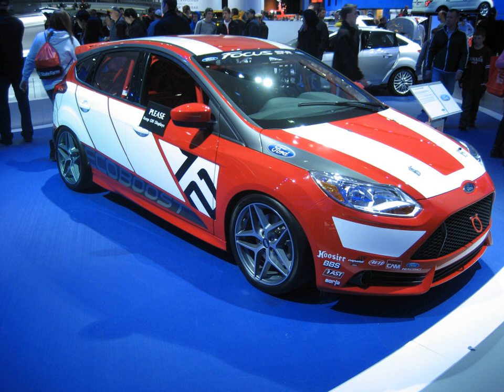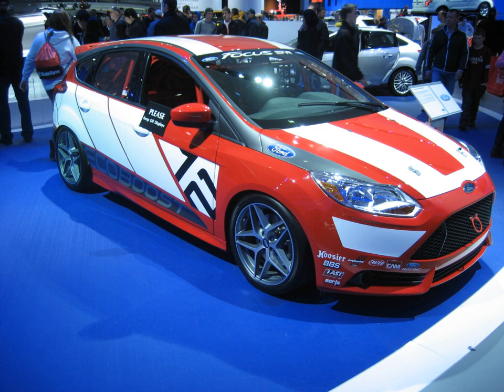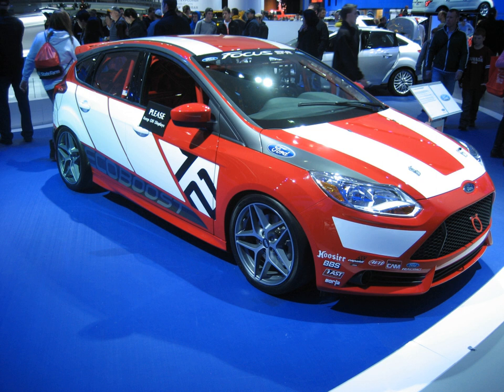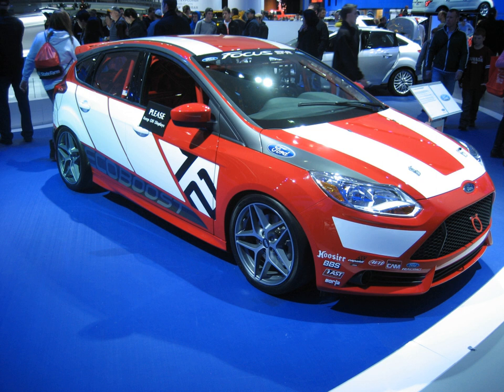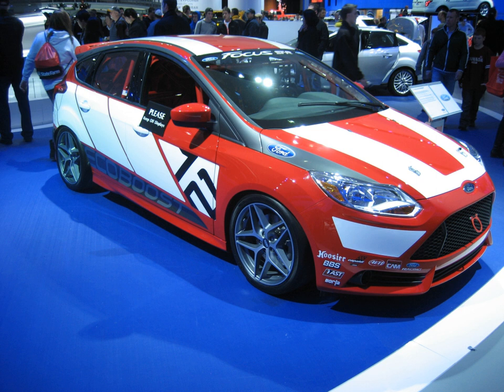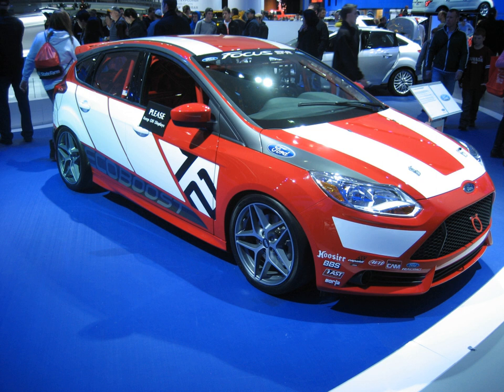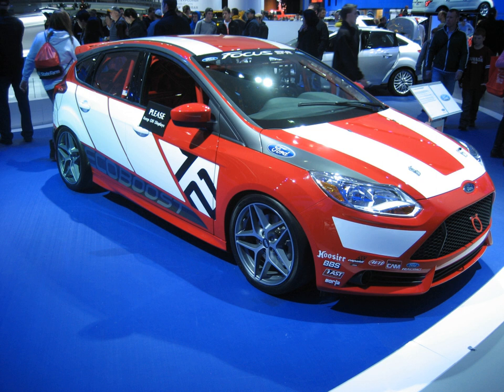Ford EcoBoost engine | Wikipedia audio article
00:00:56 1 Production: global family
00:02:36 1.1 Marketing: PTDi
00:03:05 2 Engine family list
00:03:15 3 Inline three-cylinder
00:03:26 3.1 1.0 L Fox
00:07:57 3.1.1 Applications
00:09:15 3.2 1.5 L Dragon
00:10:47 3.2.1 Applications
00:11:29 4 Inline four-cylinder
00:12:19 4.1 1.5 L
00:13:22 4.1.1 Applications
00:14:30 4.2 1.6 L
00:15:54 4.2.1 Safety and recalls
00:16:46 4.2.2 Specifications
00:17:13 4.2.3 Applications
00:19:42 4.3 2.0 L (2010–2015)
00:21:08 4.3.1 Specifications
00:21:32 4.3.2 Applications
00:24:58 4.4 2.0 L “Twin-scroll” (2015–)
00:25:56 4.4.1 Applications
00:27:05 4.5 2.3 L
00:27:53 4.5.1 Applications
00:31:07 5 V-type six-cylinder
00:31:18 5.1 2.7 L Nano
00:32:29 5.1.1 Applications
00:34:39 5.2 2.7 L Nano  (second generation)
00:36:51 5.2.1 Applications
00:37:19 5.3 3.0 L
00:38:36 5.3.1 Applications
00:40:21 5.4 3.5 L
00:43:36 5.4.1 Applications
00:46:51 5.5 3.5L D35 (second generation)
00:49:08 5.5.1 Changes from previous generation
00:52:29 5.5.2 Applications
00:54:11 6 See also

- Socrates

SUMMARY
EcoBoost is a series of turbocharged, direct-injection gasoline engines produced by Ford and originally co-developed by German company FEV Engineering and Mazda. The Ecoboost 2L and 2.3L are Ford turbocharged derivatives of the Mazda L engine. EcoBoost engines are designed to deliver power and torque consistent with those of larger-displacement (cylinder volume), naturally aspirated engines, while achieving about 30% better fuel efficiency and 15% fewer greenhouse emissions, according to Ford. The manufacturer sees the EcoBoost technology as less costly and more versatile than further developing or expanding the use of hybrid and diesel engine technologies. EcoBoost engines are broadly available across Ford's vehicle lineup.